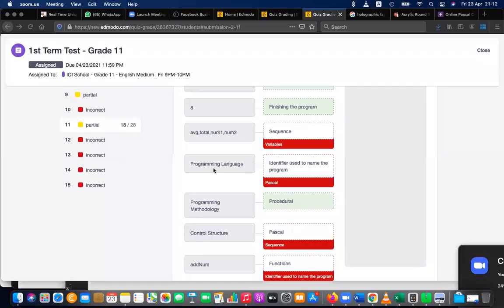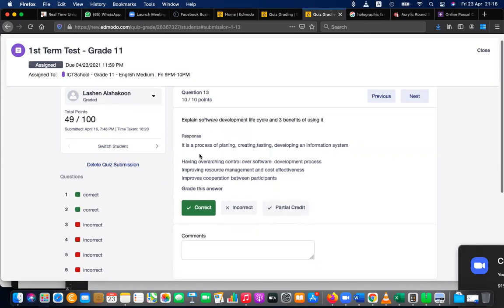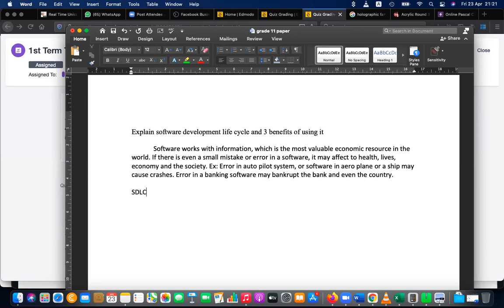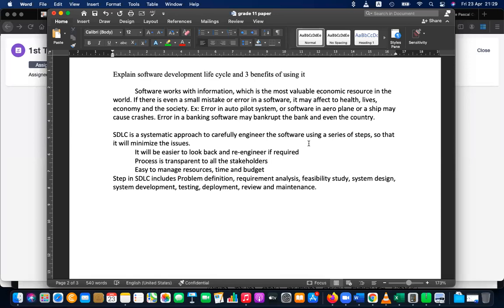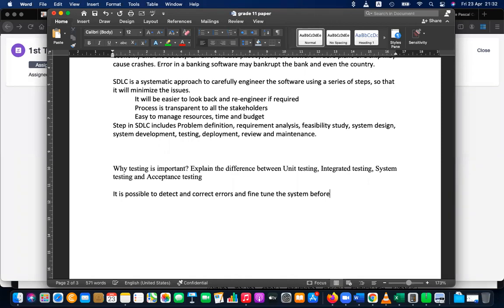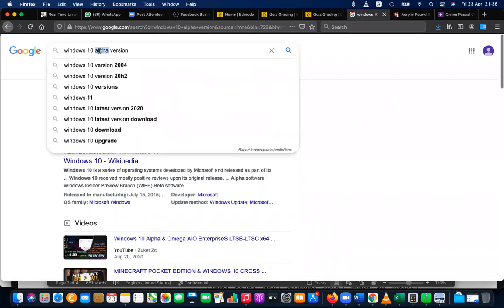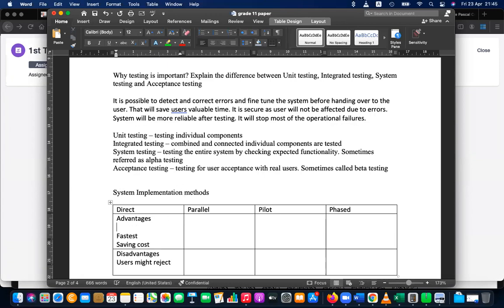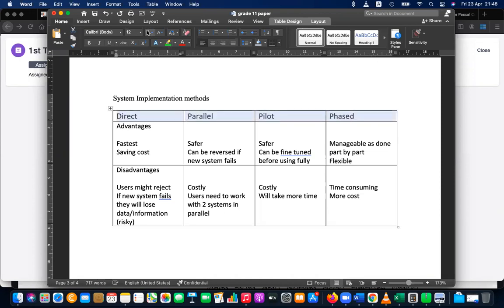Term Test Paper Discussion and Revision Grade 11 ICT English Medium Software Engineering and Pasca